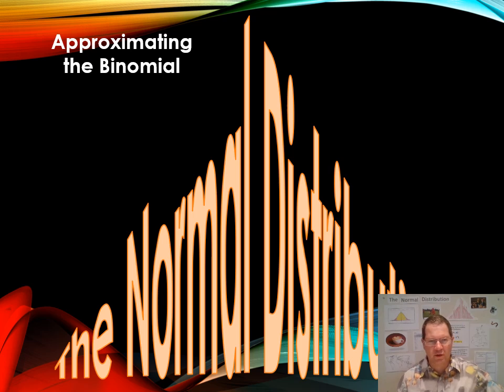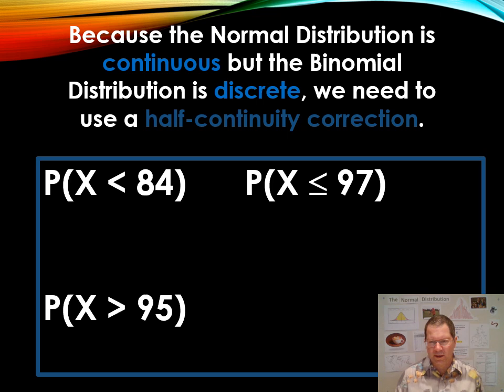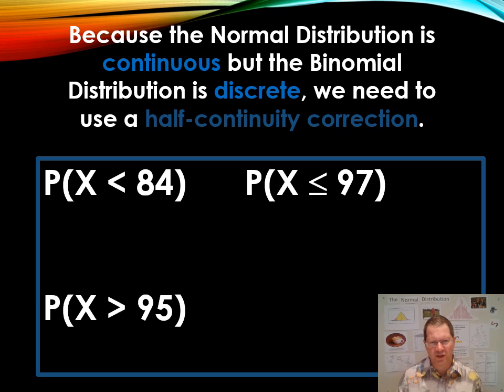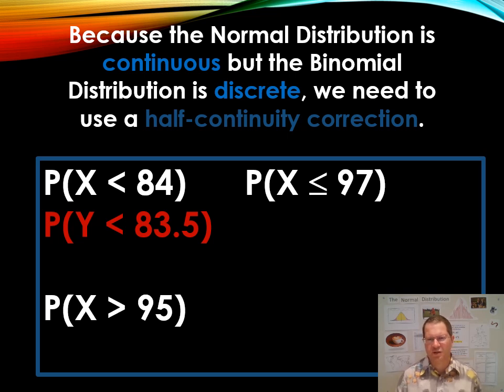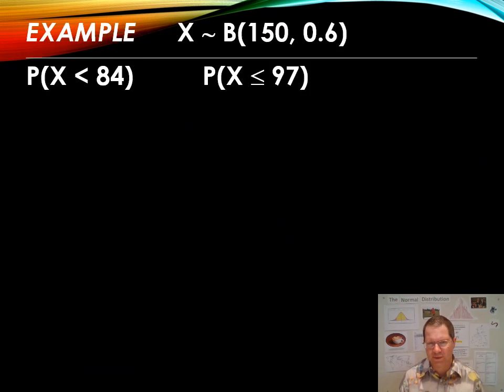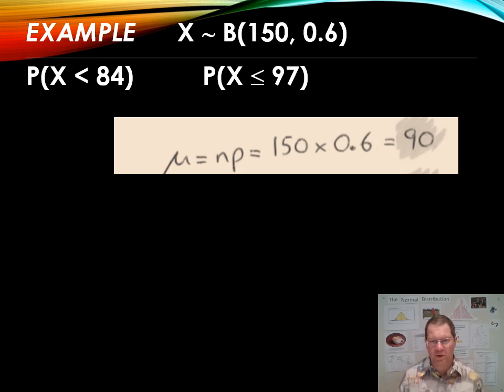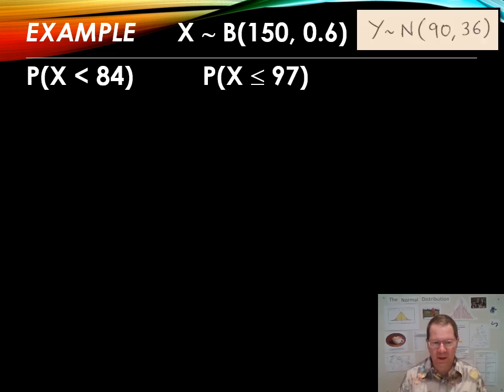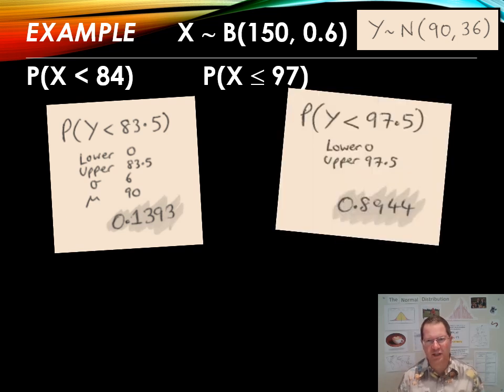Normal Distribution Video 04 Approximating the Binomial